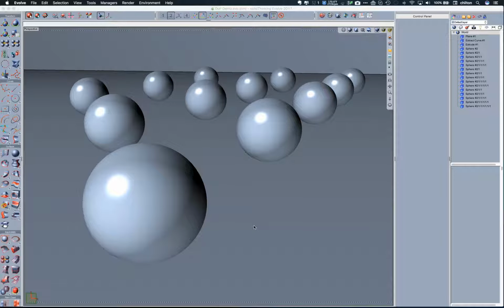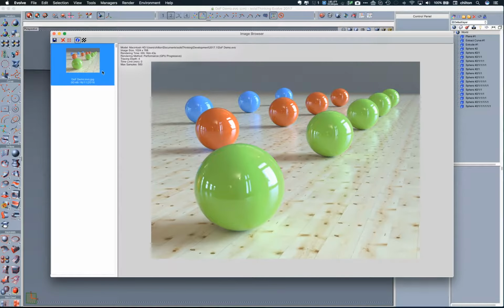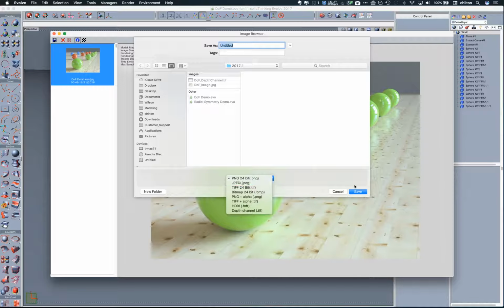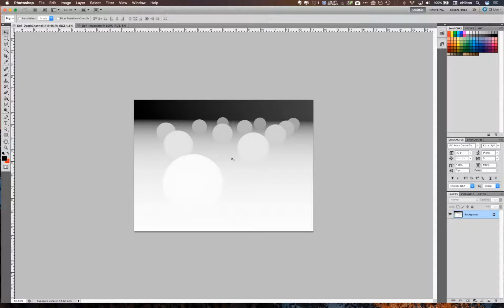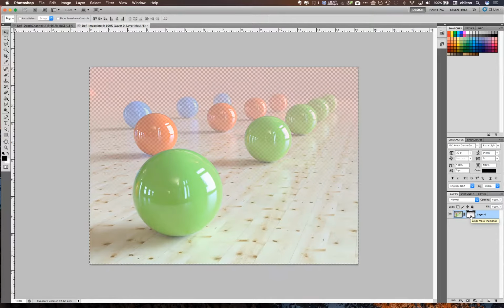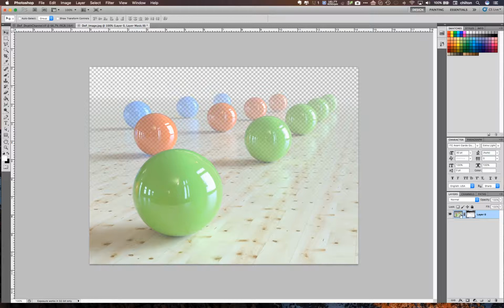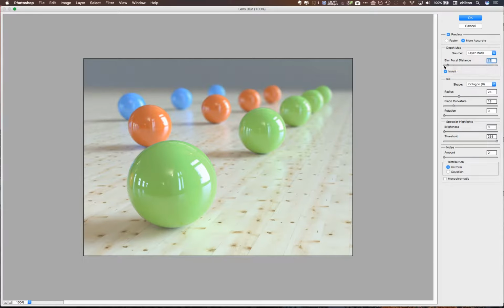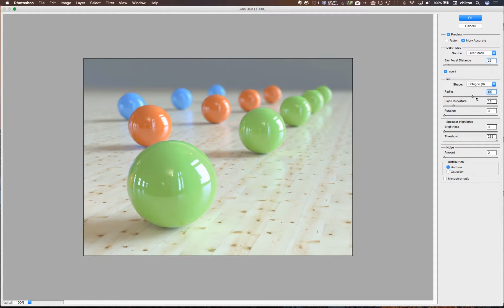solidThinking Evolve 2017 Depth of Field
Evolve é um ambiente de Modelagem e Renderização Híbrida em 3D de alta qualidade que permite que os projetistas industriais avaliem, pesquisem e visualizem vários projetos com mais rapidez do que nunca. O Evolve é executado no Mac OS X e no Windows.